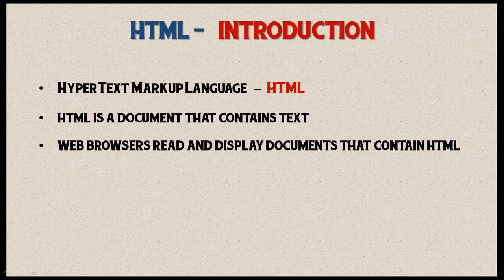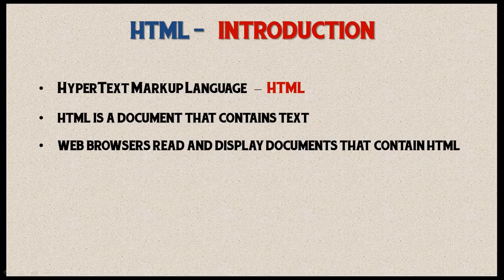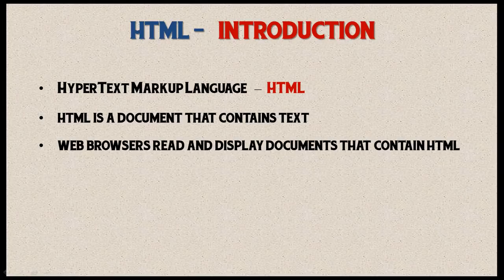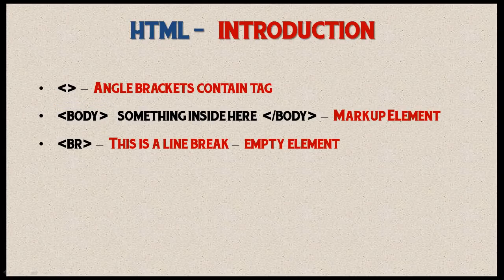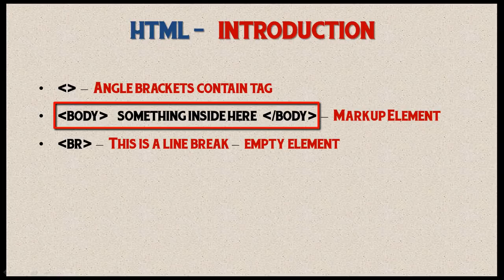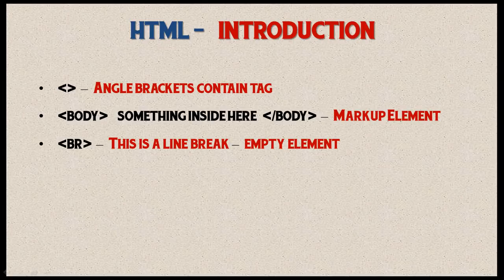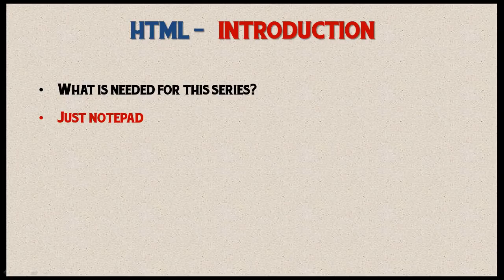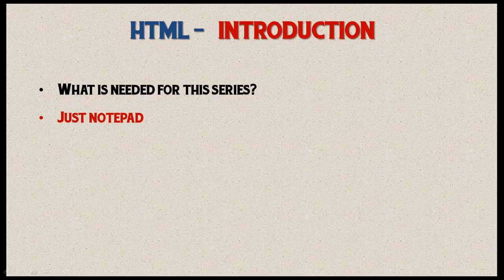HTML Tutorial for Beginners - 00 - Introduction to HTML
In this video we go over the basics of HTML and what you will need
to follow along for the entire series.  This series will cover the latest concepts including HTML5.